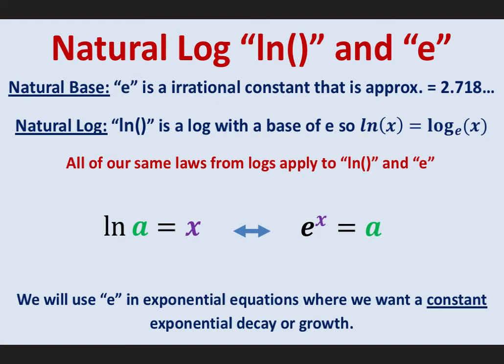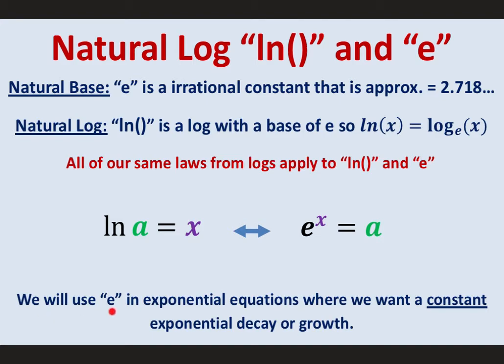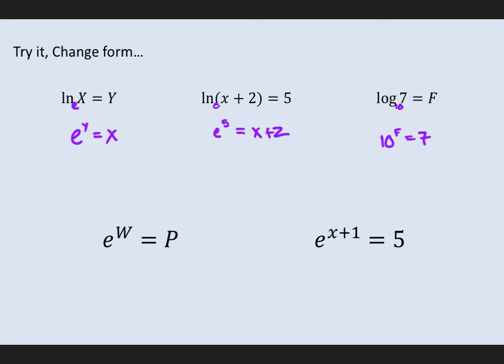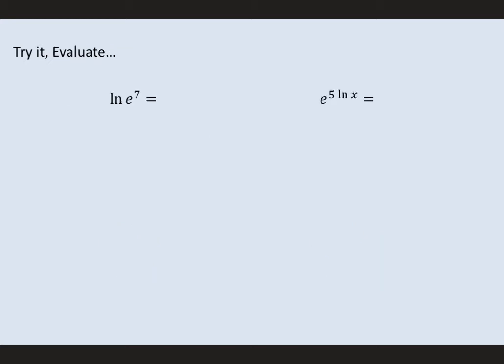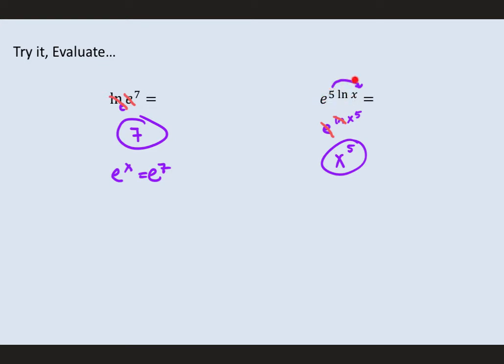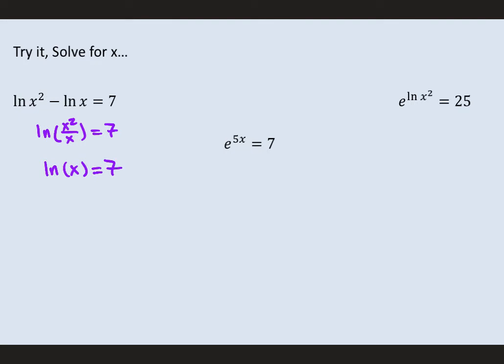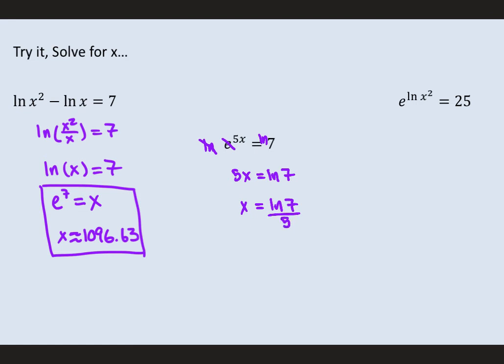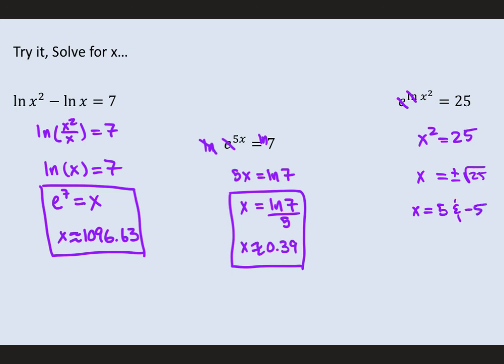M3 Ch5.1 Video (e and ln)